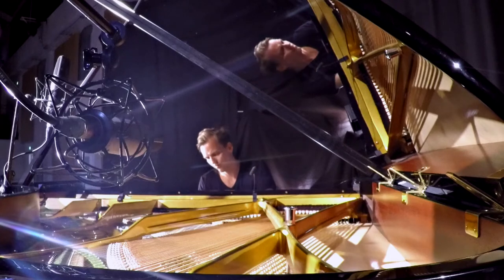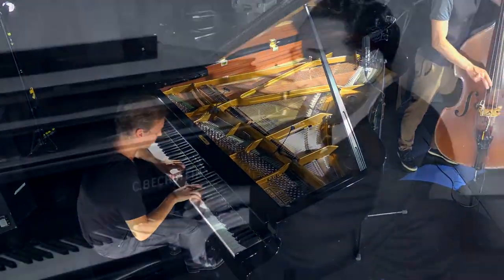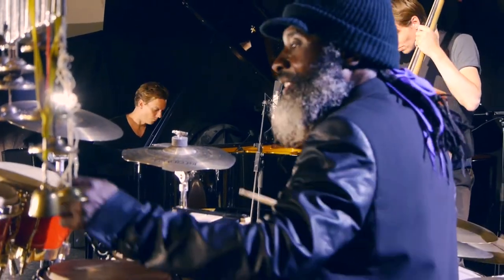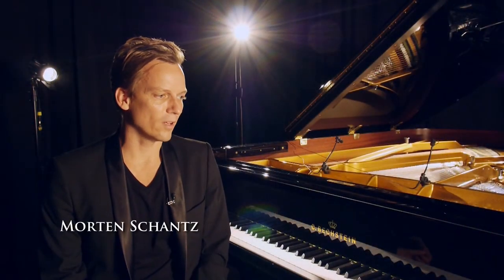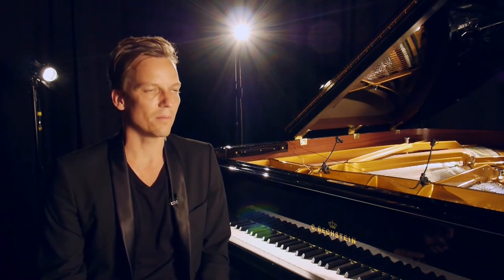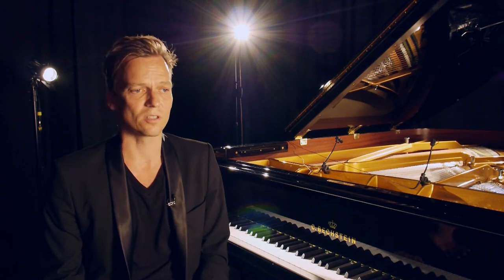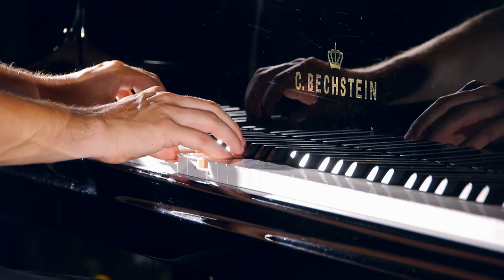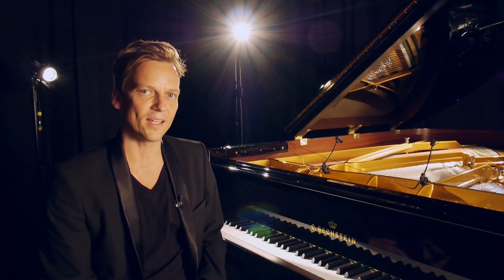C. Bechstein Resonances: Jazz & Morten Schantz (No. 17)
"When playing this Bechstein, I definitely feel that this is helping me coming up with ideas and feeding me when I am lost."

In this new clip from our film Resonances, the Danish jazz artist Morten Schantz explains how our instruments contribute to his music and performances.